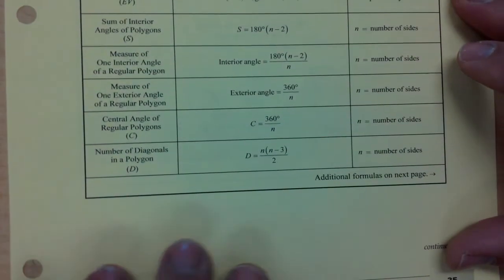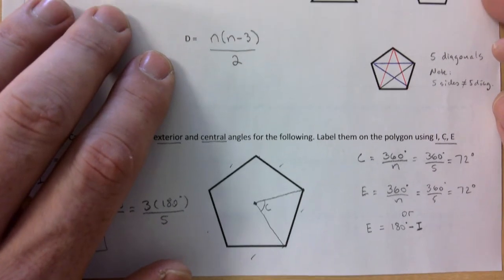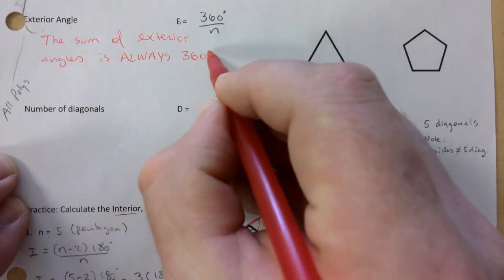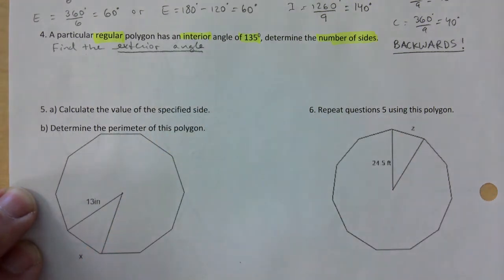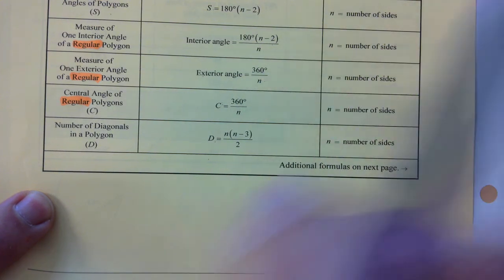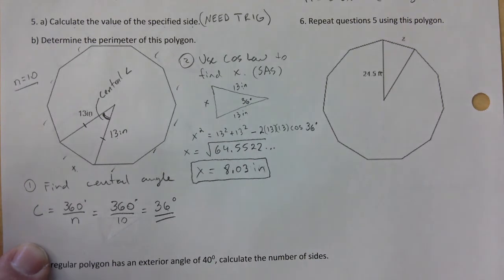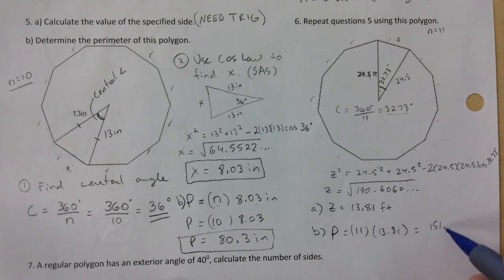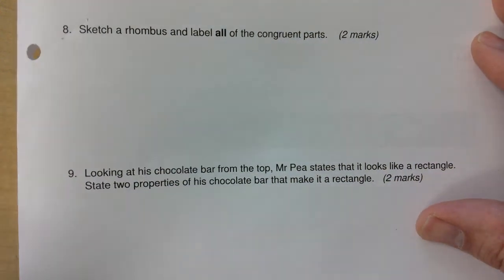ESMR4S Ch 5 Polygons 2